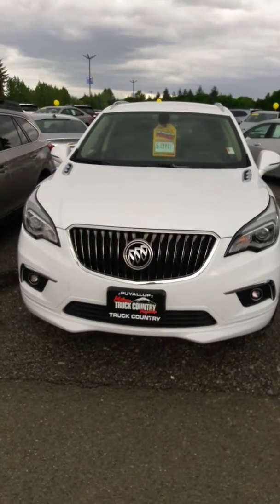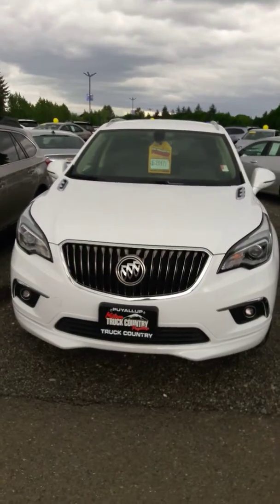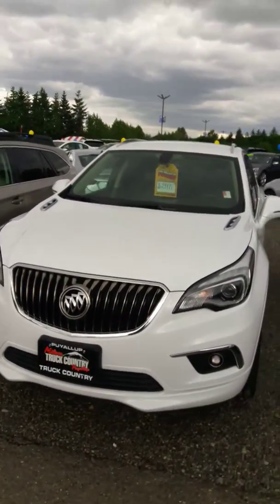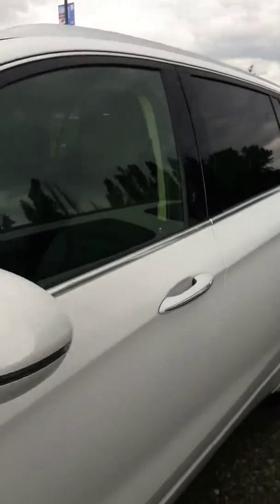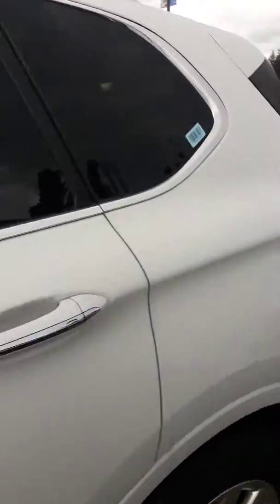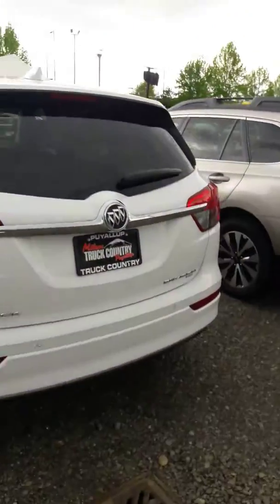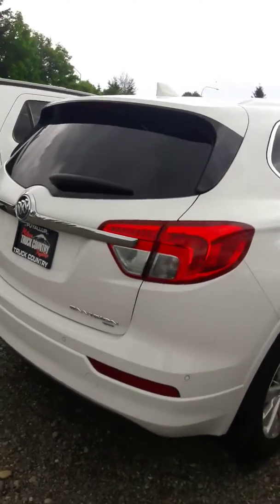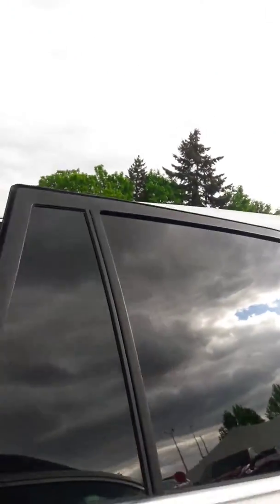2017 Buick Envision AWD JD